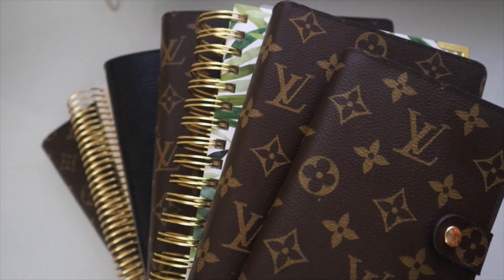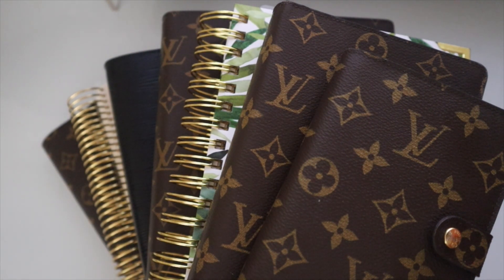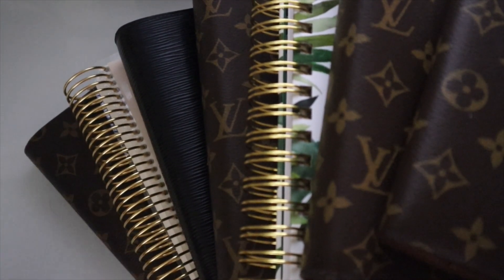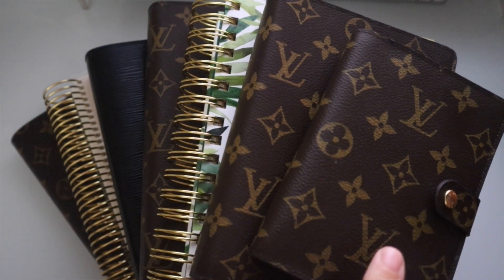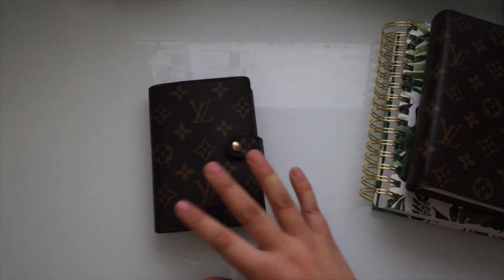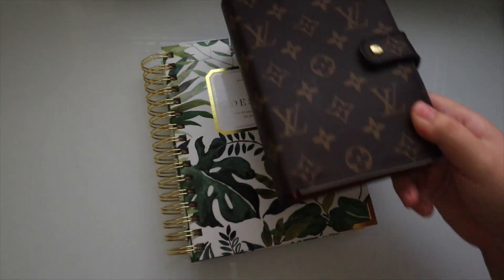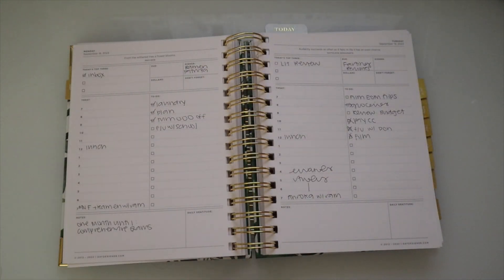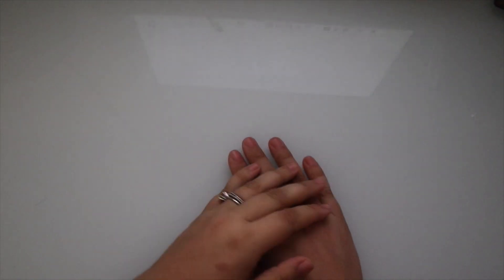Planner Stack Updates! + Planning Tips for using Multiple Planners | Planner System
Shop This Video:
DayDesigner Mini Daily
EC LifePlanner
EC Teacher Lesson Planner